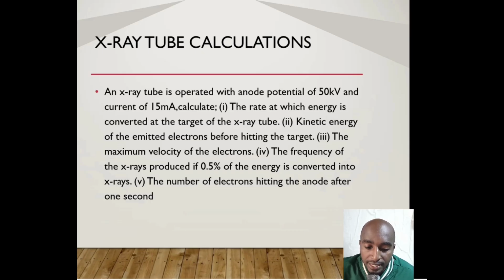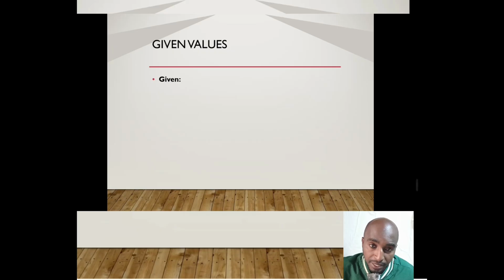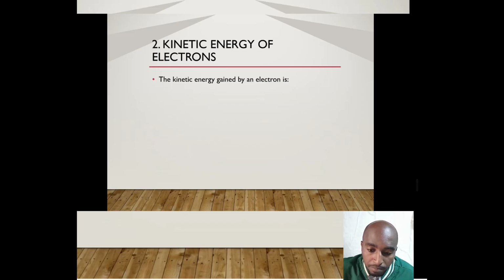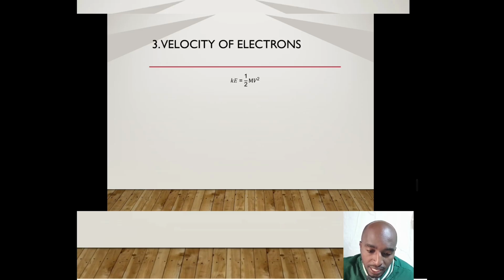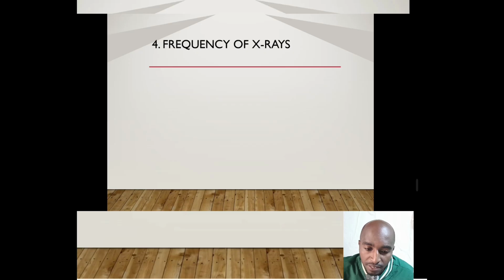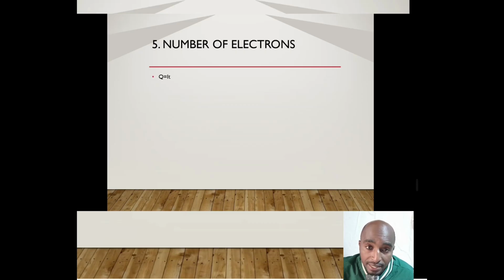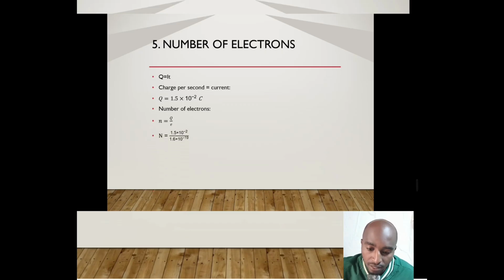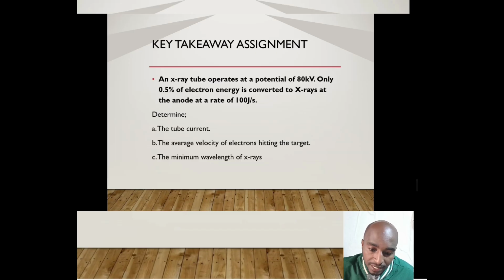X-RAYS QUESTIONS//FORM FOUR